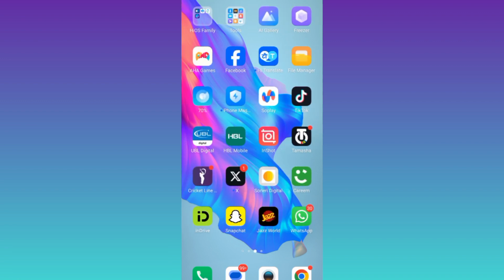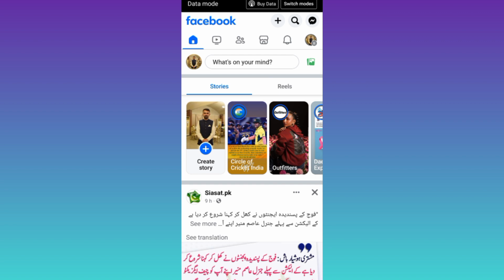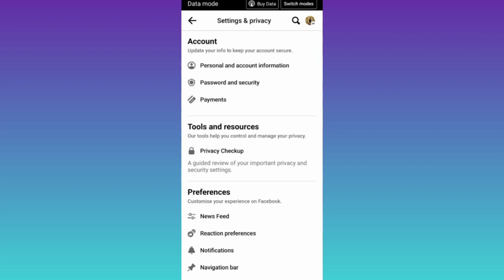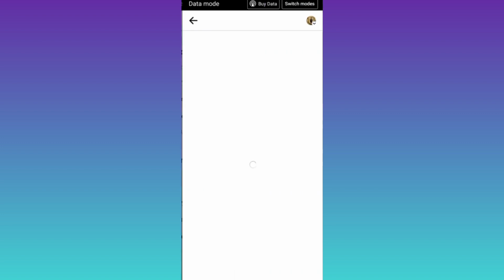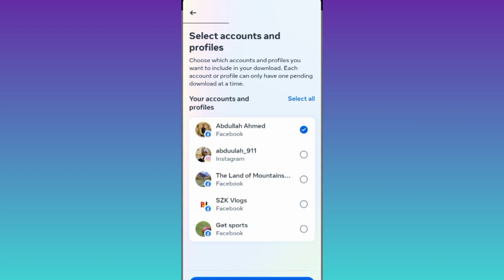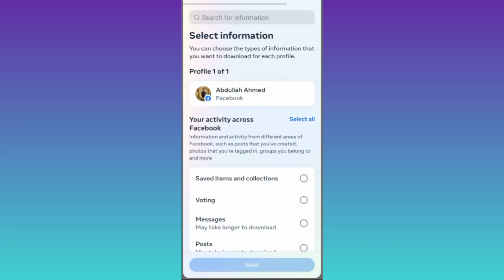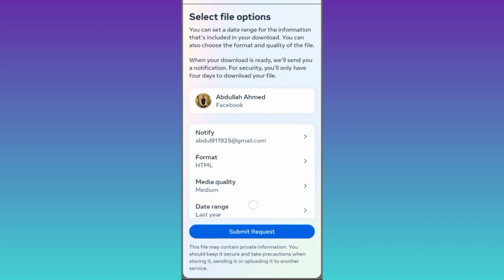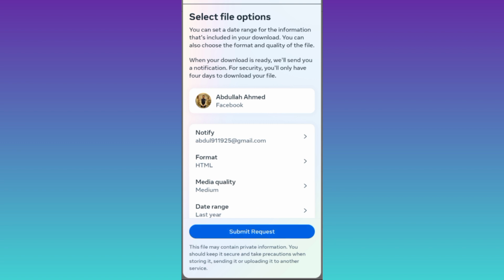How to Recover Deleted Chats on Facebook (2023) | How to Restore Deleted Messages on Messenger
In today's video, I am going to show you how to recover your deleted chats on facebook messenger in 2023. If you have deleted some chats from your facebook messenger account and now you want to recover it then this video is for you. So sit back and learn how to recover deleted facebook messenger chats.